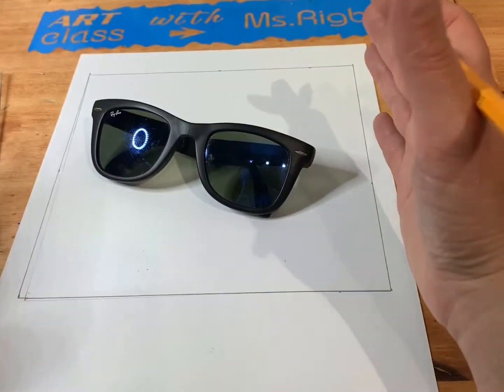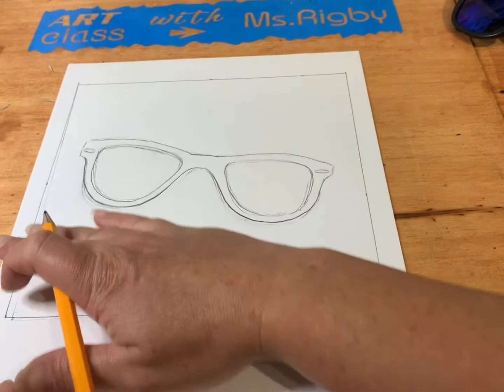Pop Art Drawing Lesson- part 1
Part 1 of 2- Credit to @D_I_s_h on Instagram for the lesson inspiration.

Redbubble- @rigtok